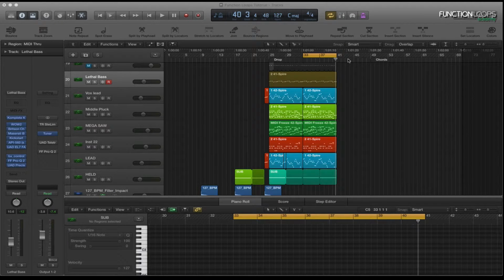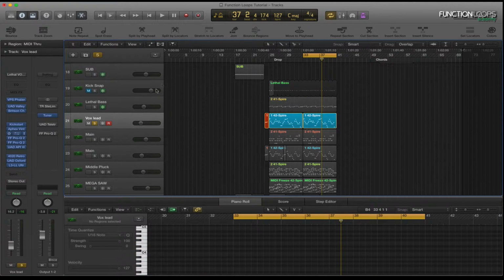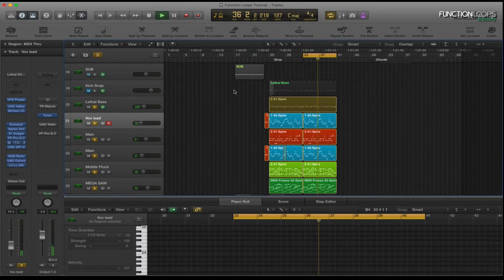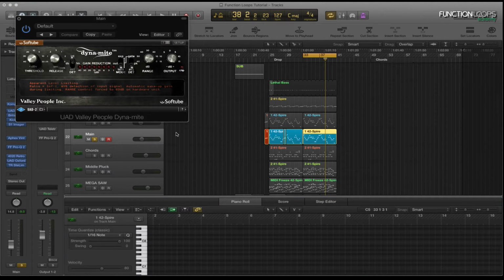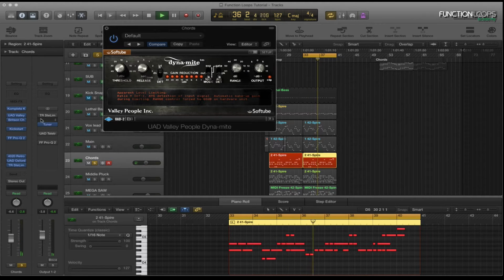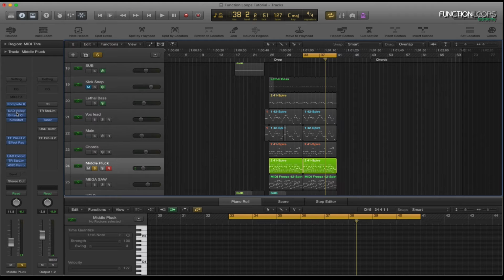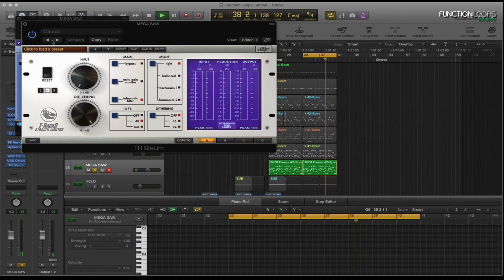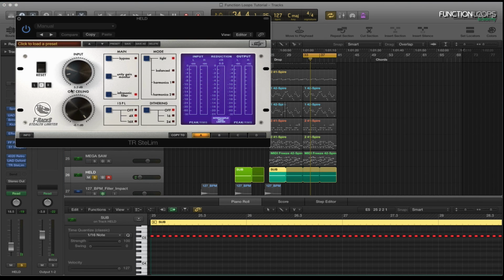MIXING EDM - LEADS & MELODY | PROFESSIONAL TRICKS TUTORIAL 2017 FULL FREE